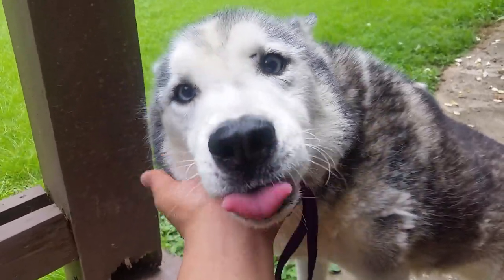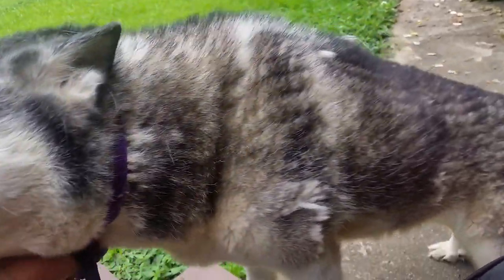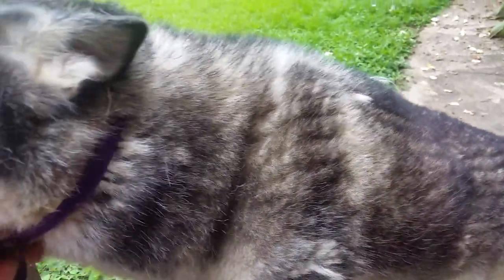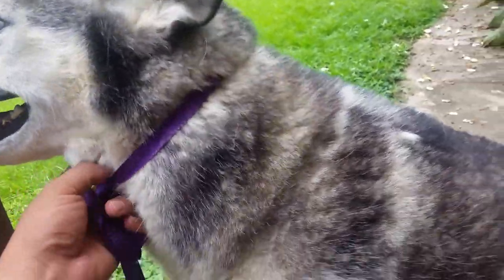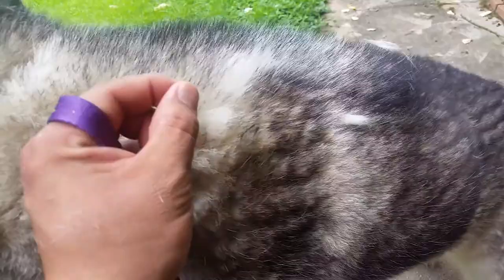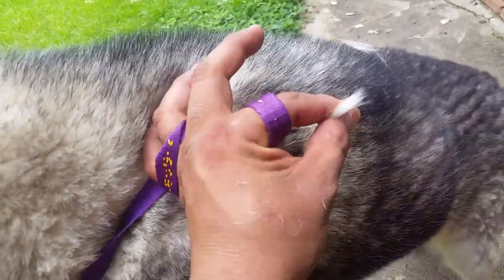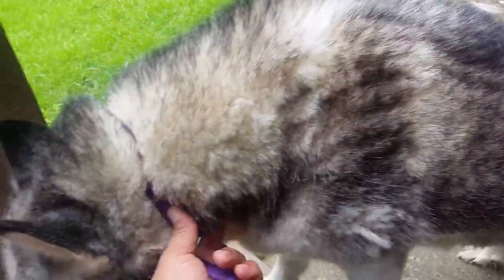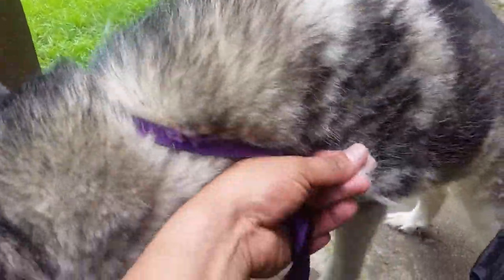Bama the Husky